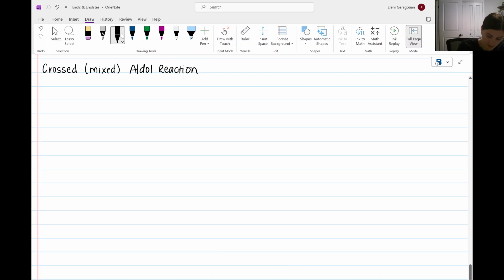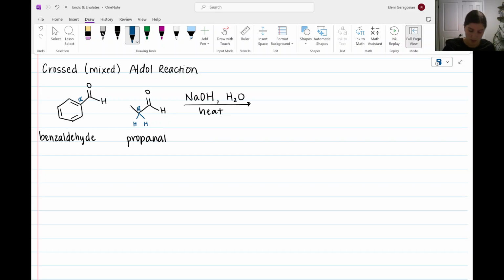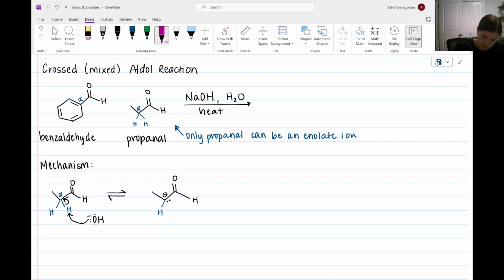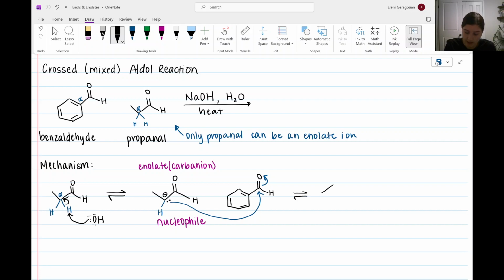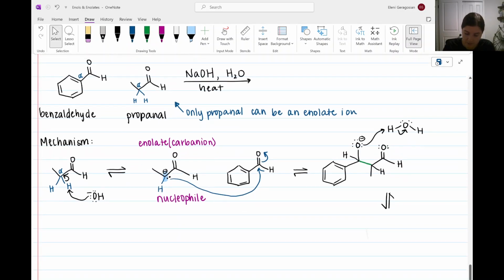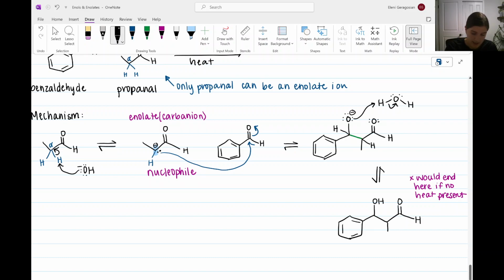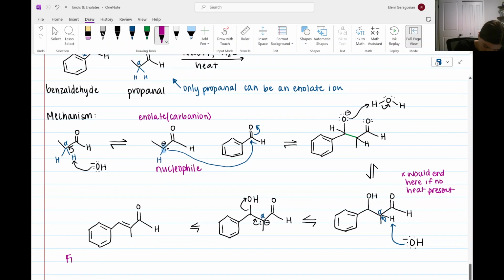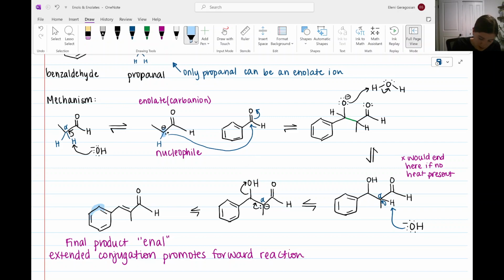Enols & Enolates 8 - Crossed Aldol